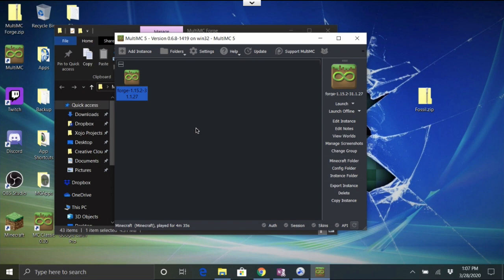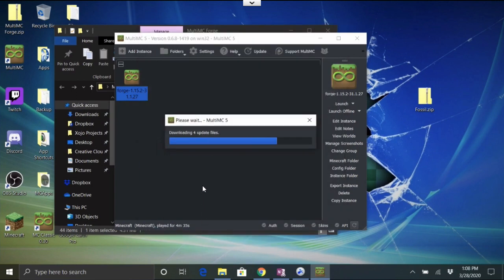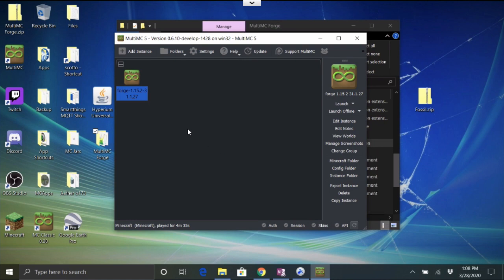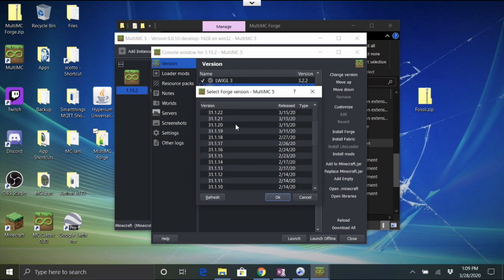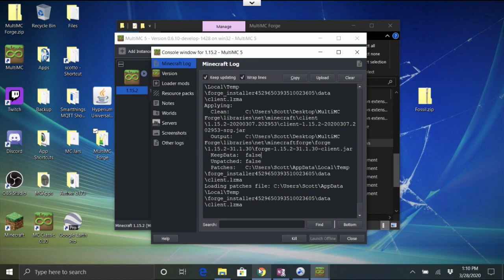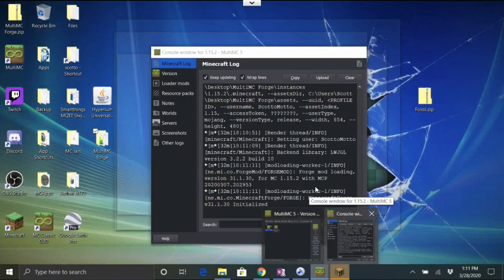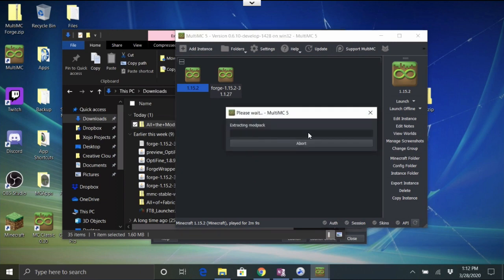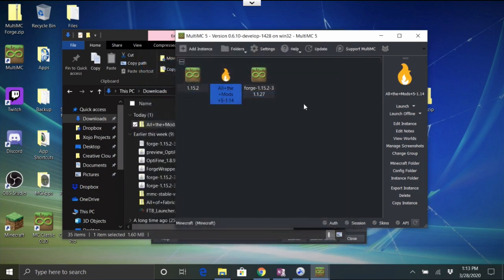MultiMC Forge 1.13 1.14 1.15 Install - Development Release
Forge support for 1.13, 1.14, and 1.15 has been added back to MultiMC in new development versions! Awesome! For the user, it works just like it did in past versions.
Thanks for this great work from ZekerZhayard and Peterix.